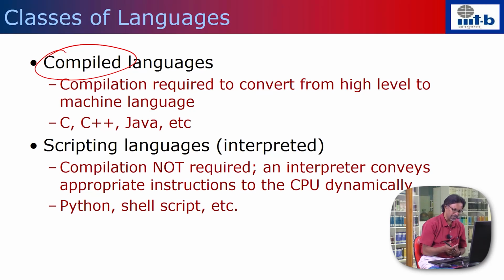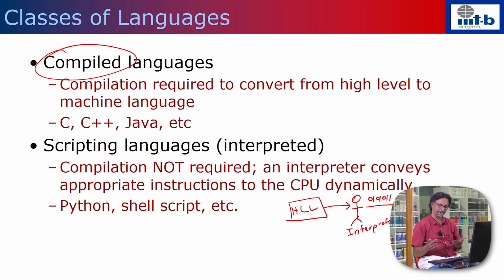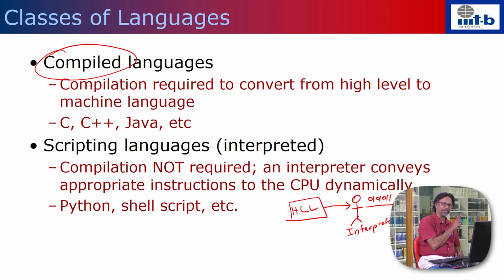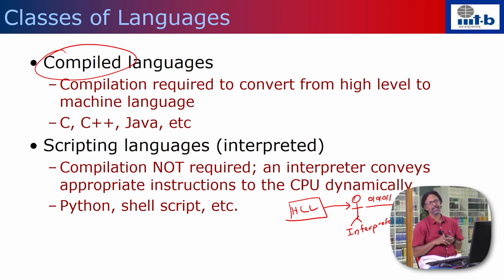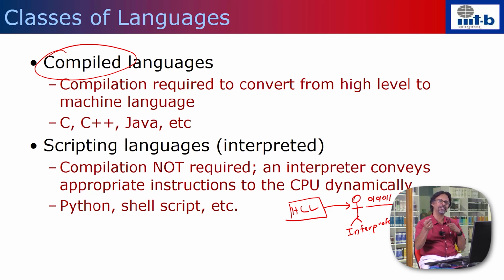Lec 7 Scripting Languages